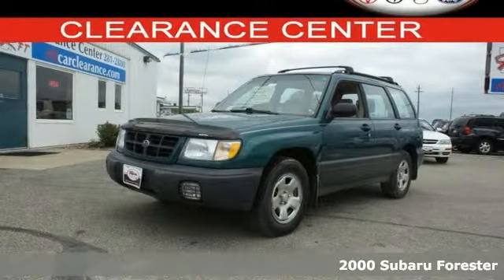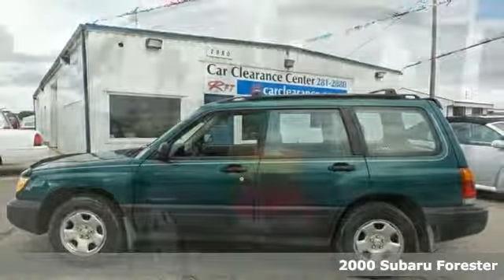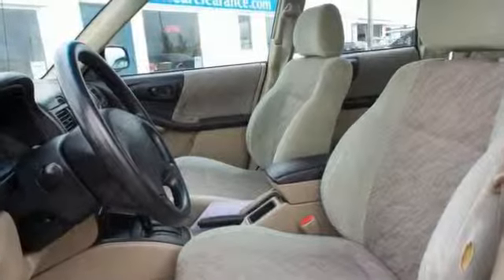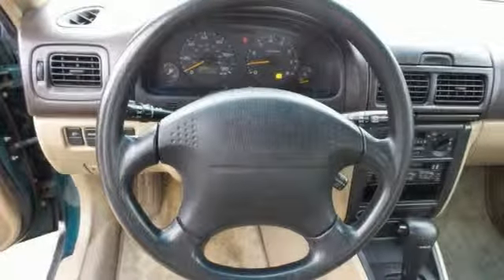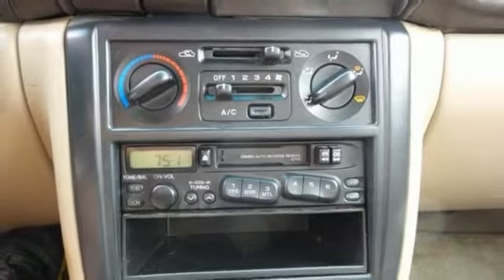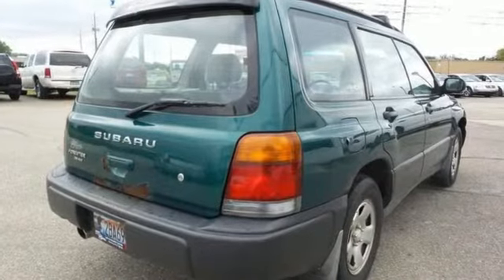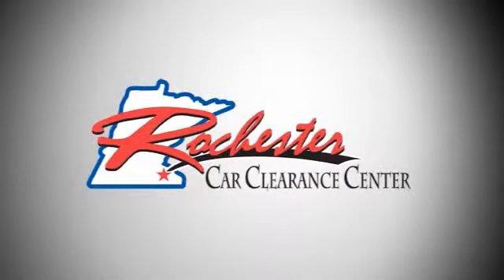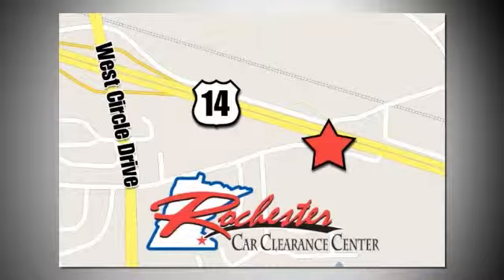2000 Subaru Forester Rochester Winona, MN SA43175 - SOLD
Year: 2000
Make: Subaru
Model: Forester
Trim: L
Engine: 2.5L H4 MPI
Transmission: 4-Speed Automatic
Color: Green
Mileage: 187939
Stock #: SA43175
VIN: JF1SF6351YH715342

Tune-Ups
Transmission Service
Brake Service
Performance Parts
Factory Wheels

Address:
2980 HWY 14